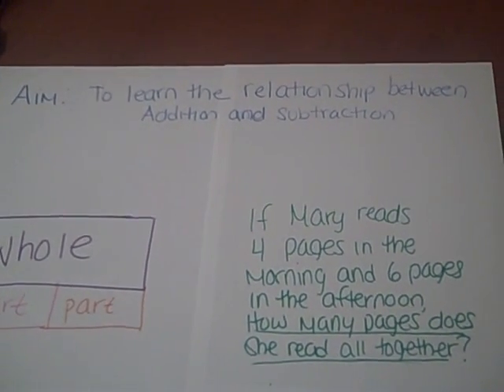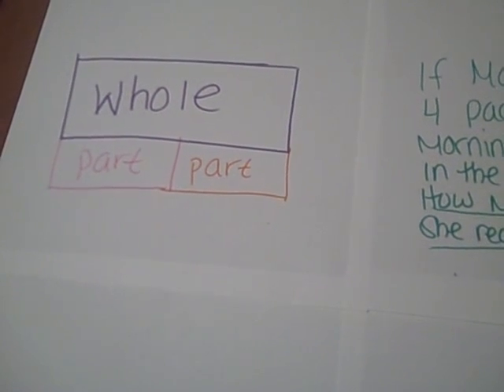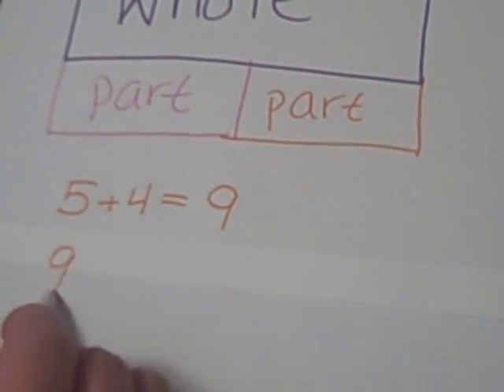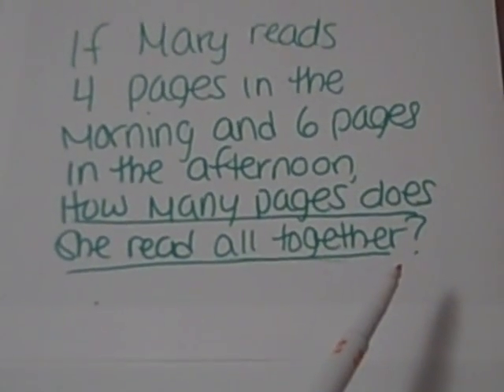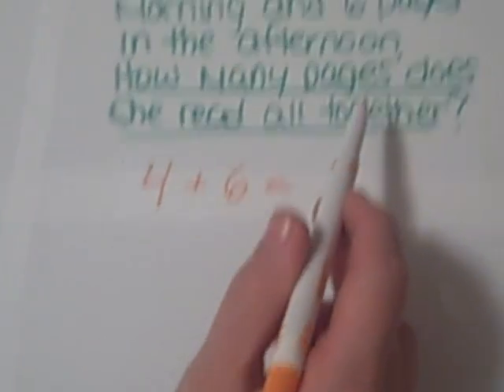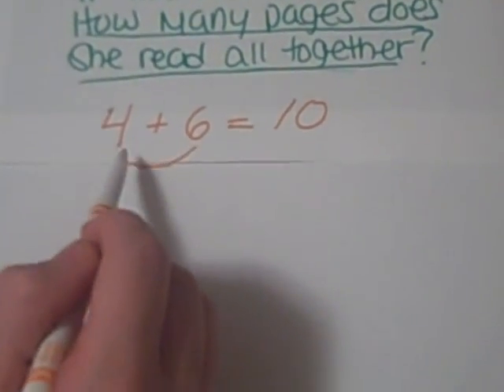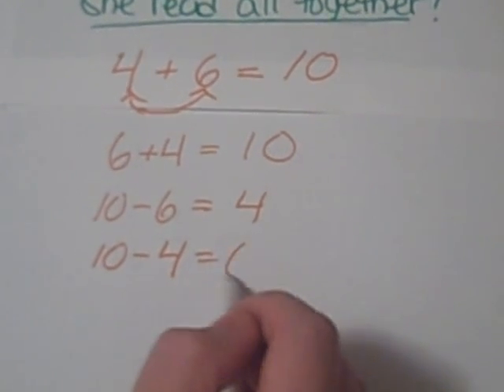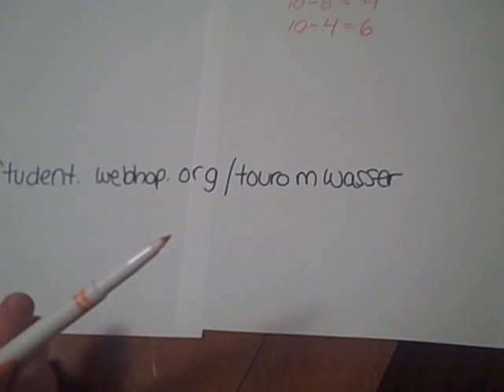The relationship between Addition and Subtraction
This is a video for Professor Steins 603 class in Touro College.